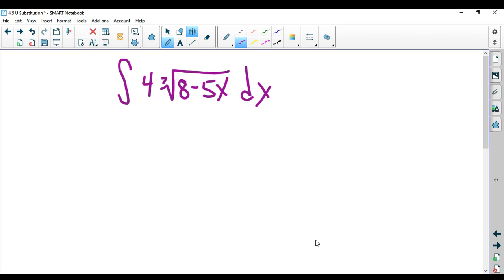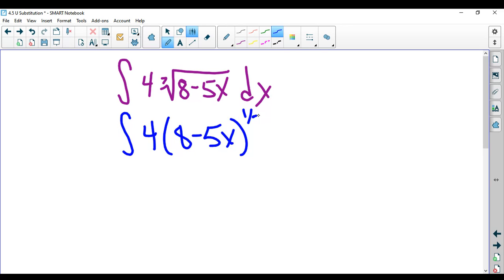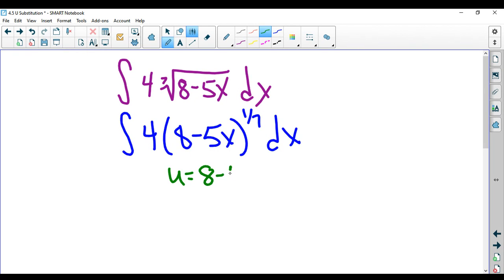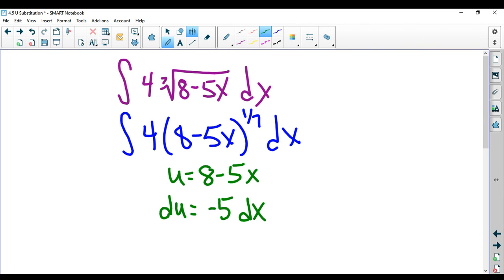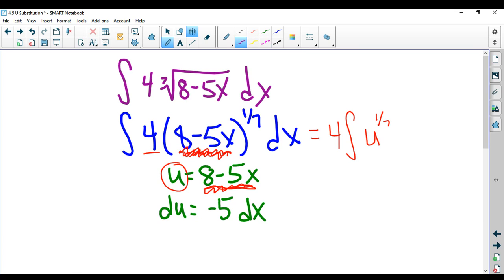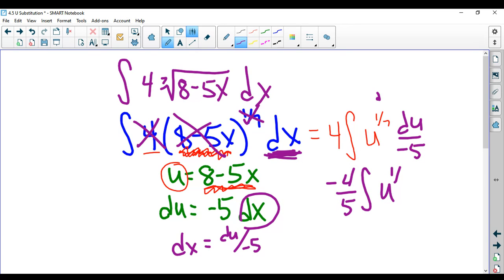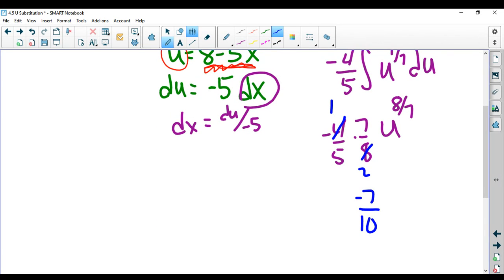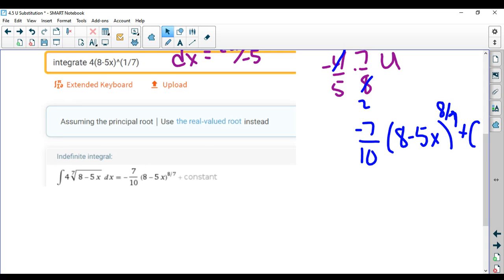4.5 Integration by substitution part 3